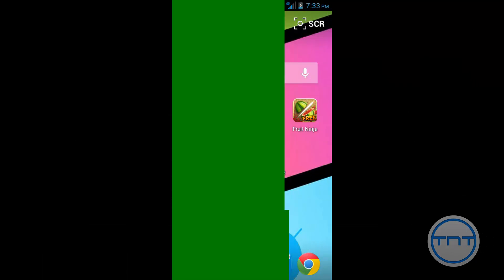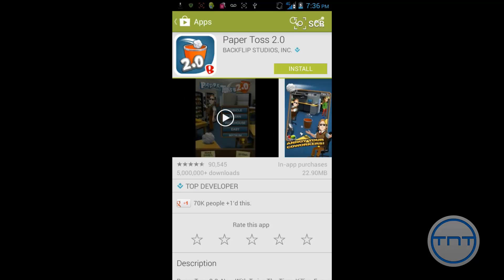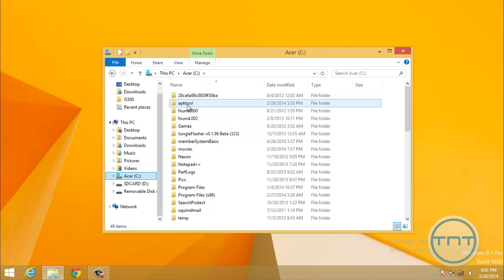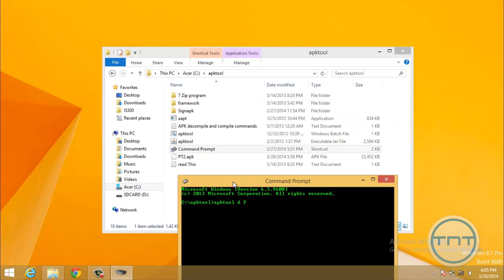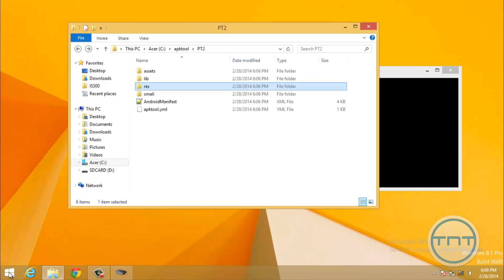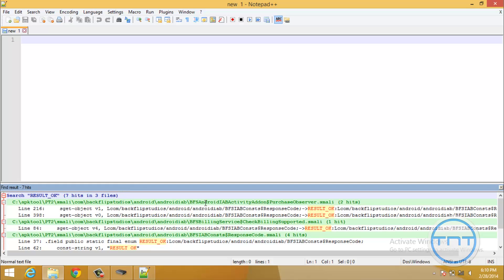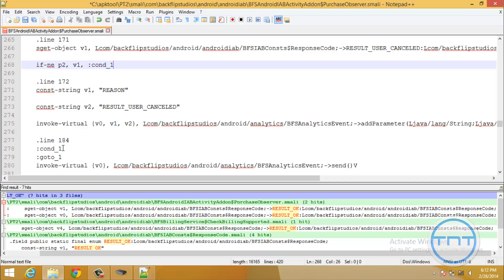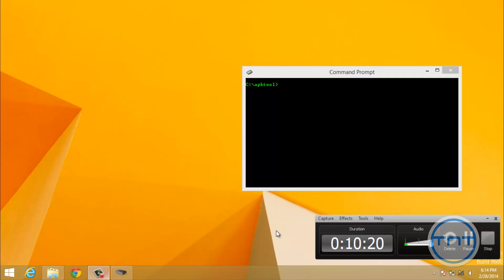How To Crack IAP (In-App Purchases) Papper Toss 2 (No-Root Needed) Part 1/2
Hello people and welcome today we will be cracking IAP(In-App Purchases) For The Game Papper Toss 2.
We will need a few thing like apktool to Decompile and Recompile the apk file .
Notepad++ to edit the PurchaseObserver.smali file .
Winrar to extract the apktool.
last but not least Papper Toss 2.